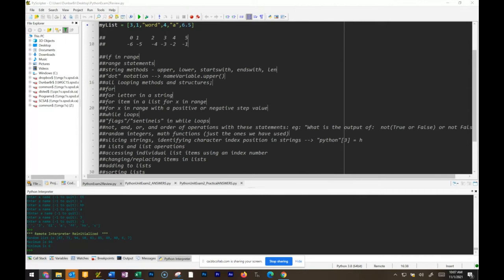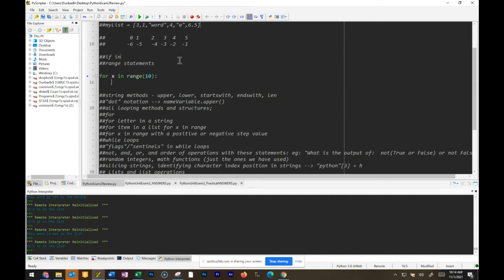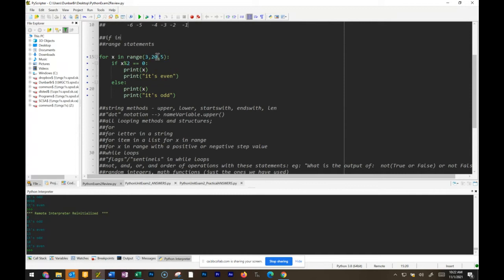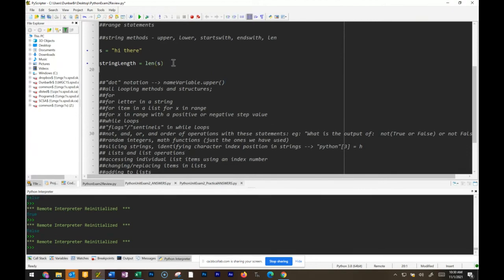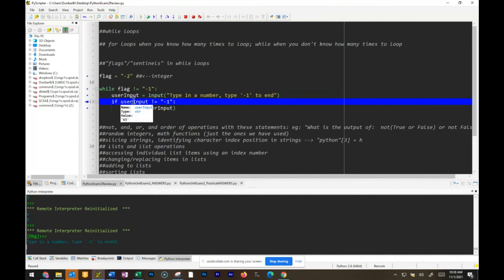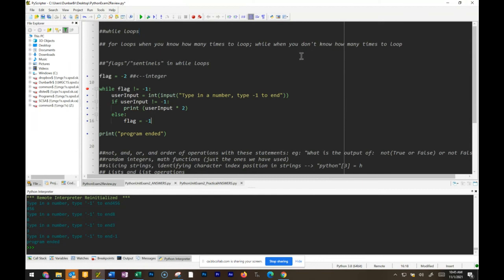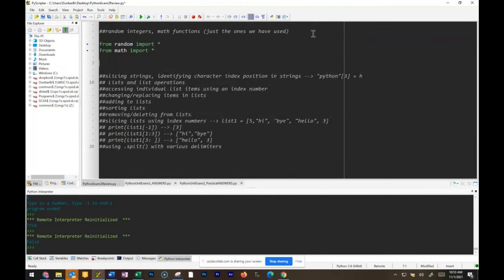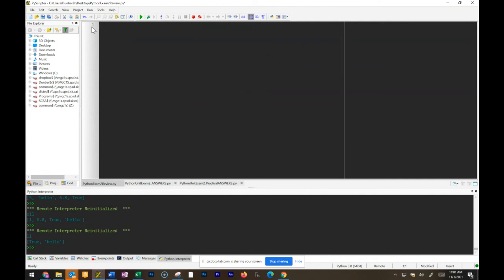CS20 :: Live Session Recording - Nov 1 - Python Exam #2 Review (2 of 2)